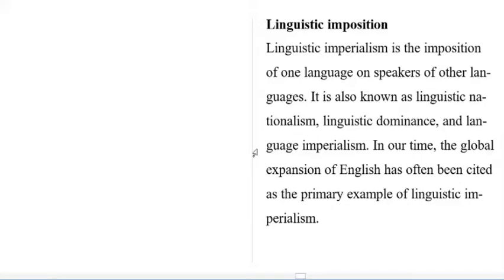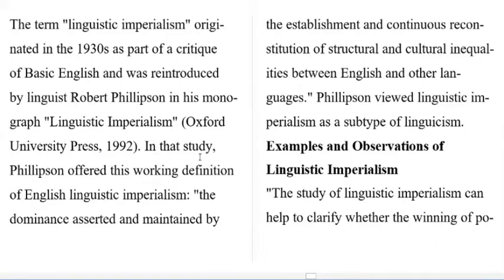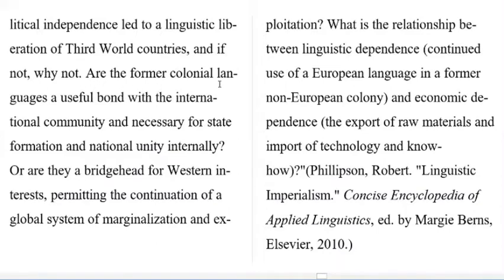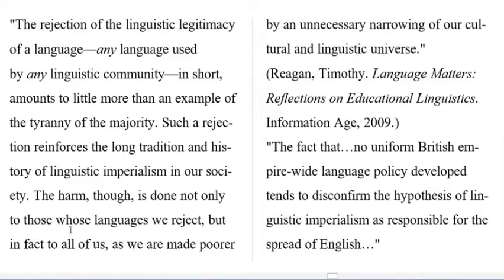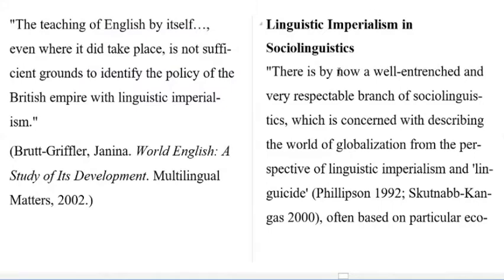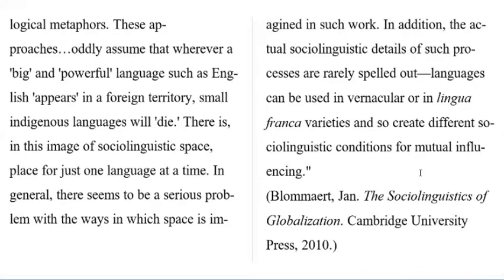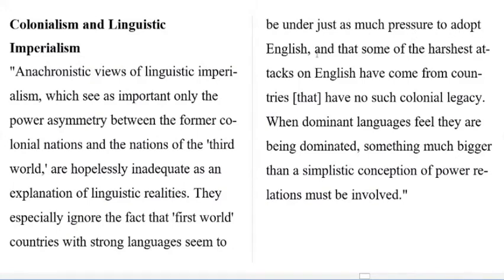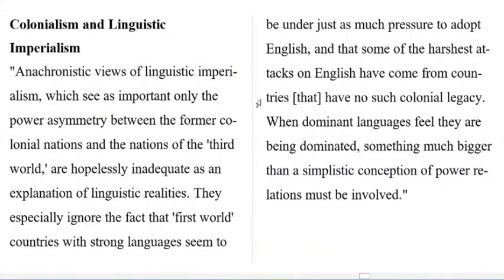Linguistic Imperialism or Linguistic Imposition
This video presents the concept of linguistic imperialism also referred to as linguistic imposition or linguistic dominance.